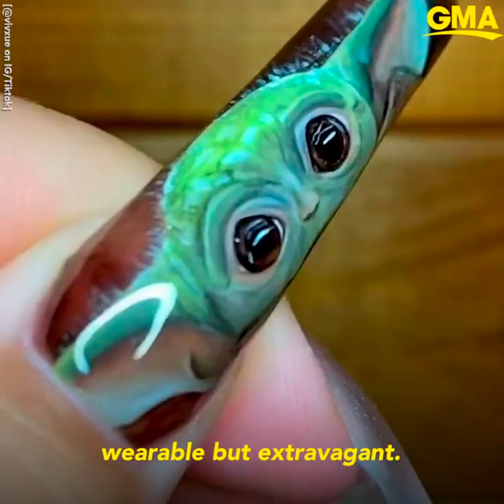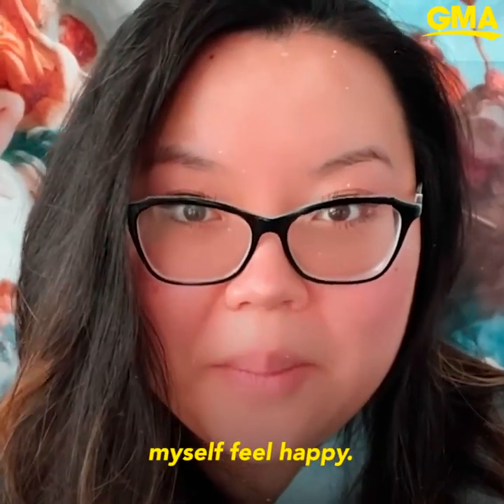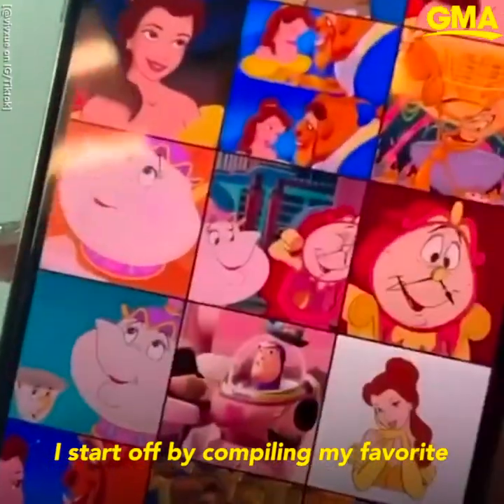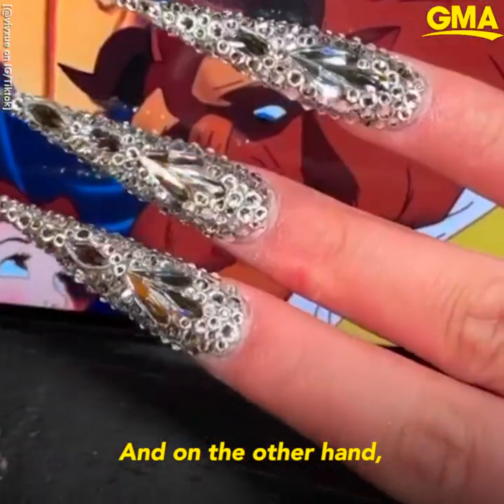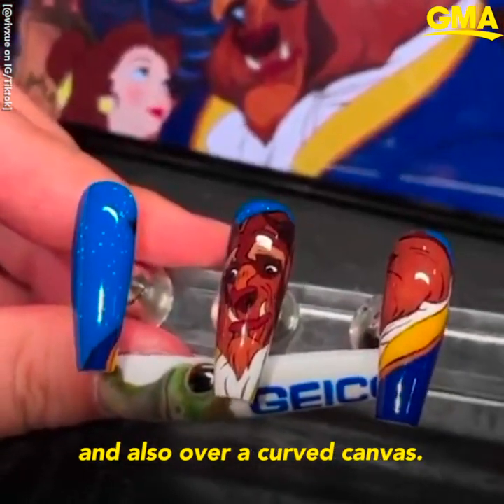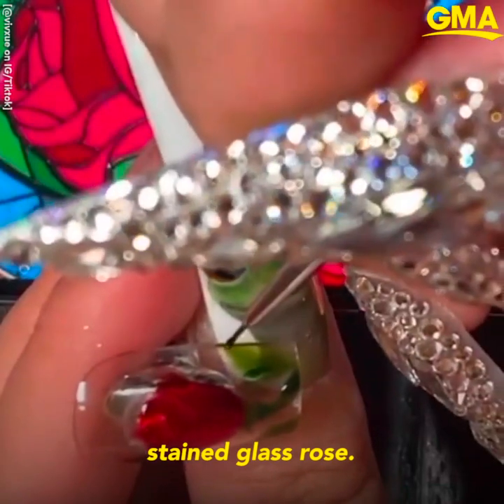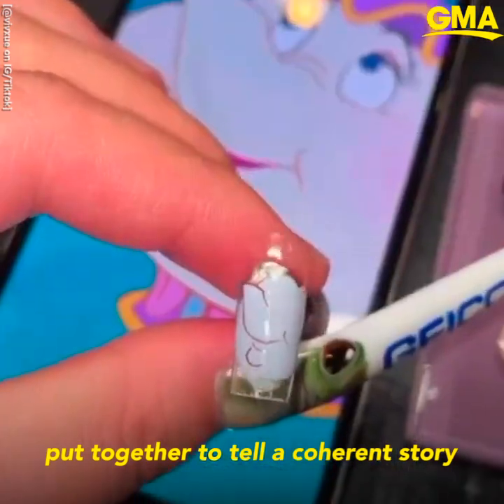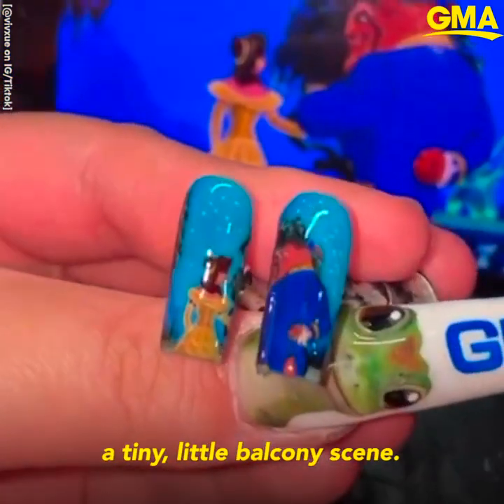Give yourself a magical manicure with this Disney nail art l GMA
Pamper Nail Gallery founder Vivian Xue Rahey shows us how to ‘nail’ this ‘Beauty and the Beast’ manicure.

Watch full episodes:
abc.go.com/shows/good-morning-america